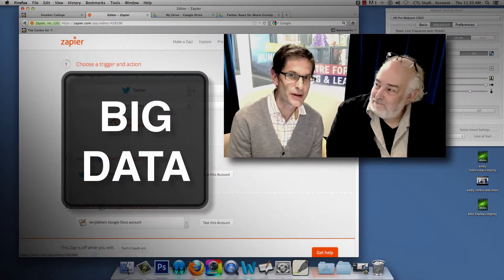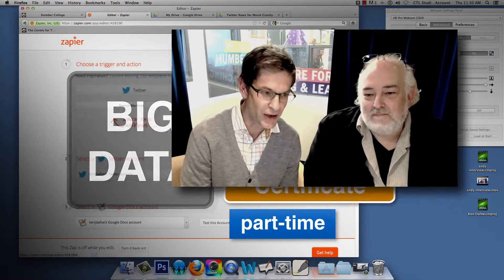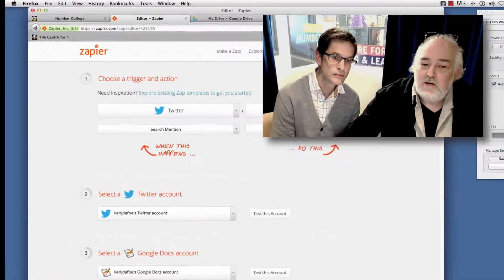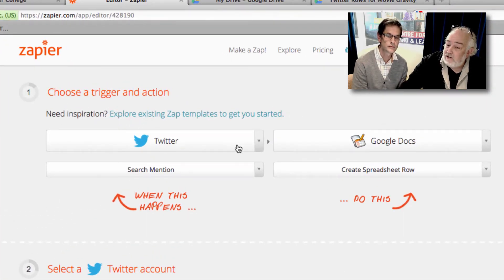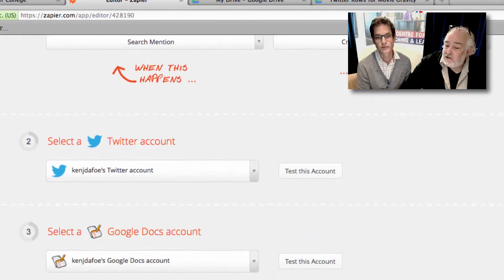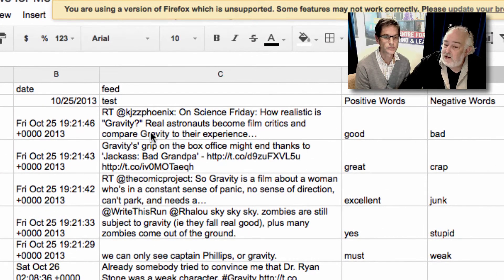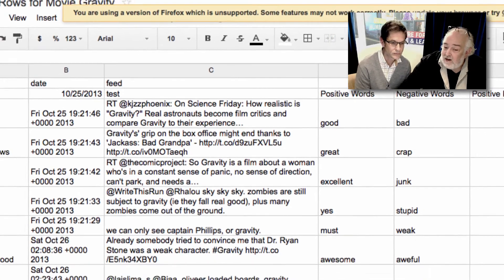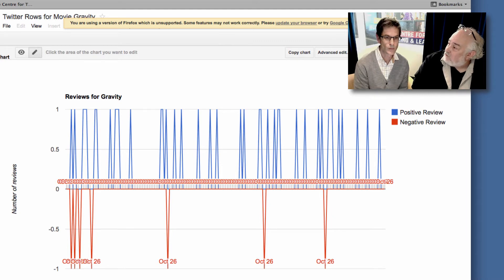BIG DATA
A brief conversation about BIG DATA with an example of how  sentiment data can be used to better understand opinions. With Humber College Media Studies' BIG DATA program lead Ken Dafoe.
This part-time certificate offered in Continuing Education is comprised of three courses: Google Master Class, Data Essentials of MS-Excel 13, and Big Data Essentials.